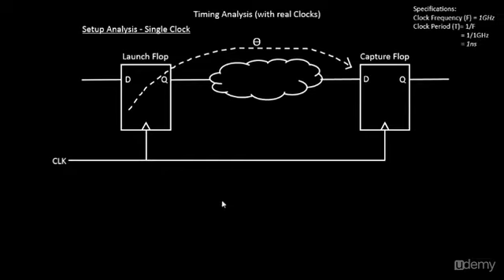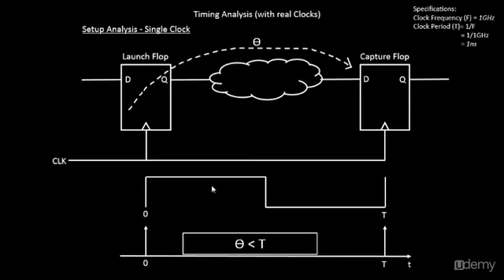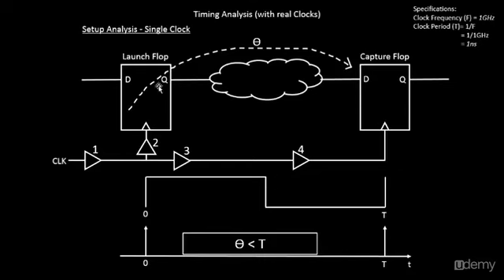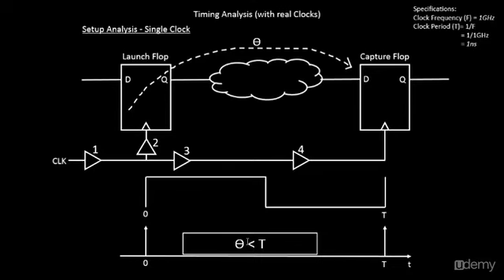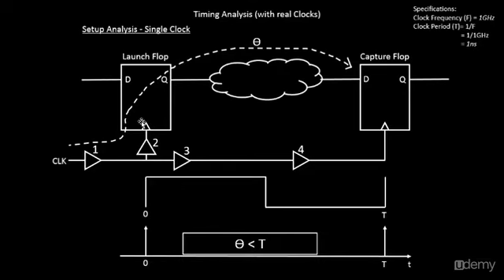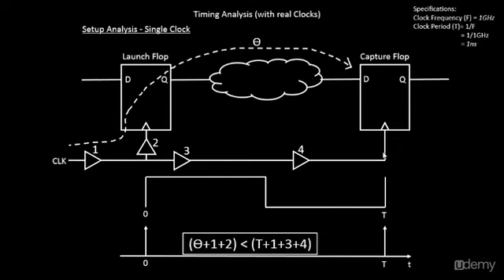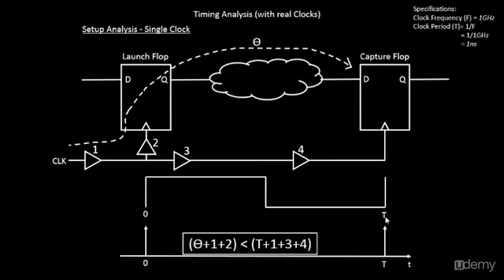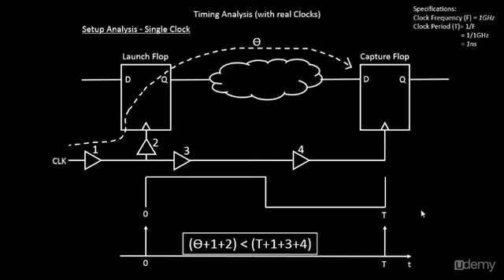Static Timing Analysis